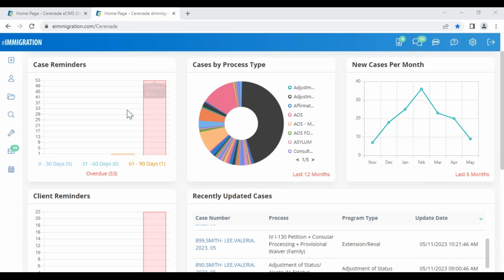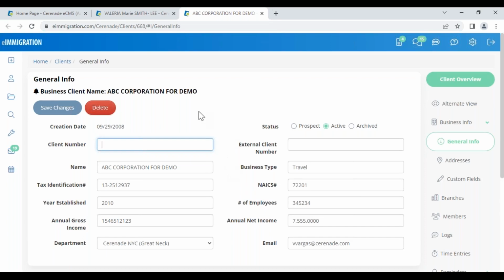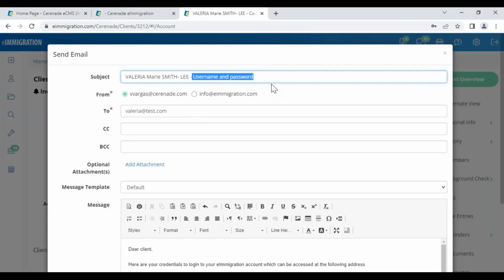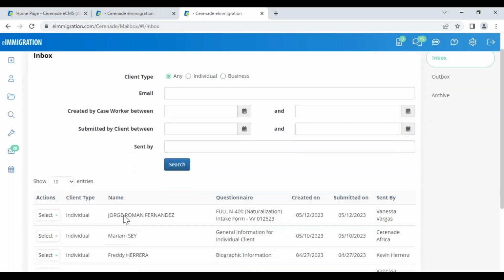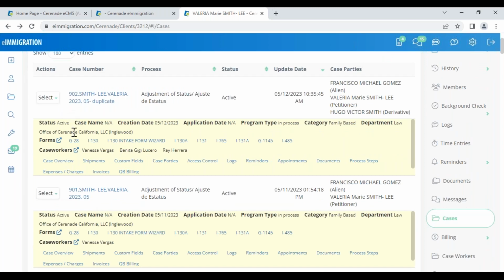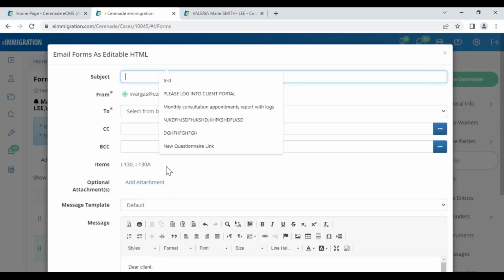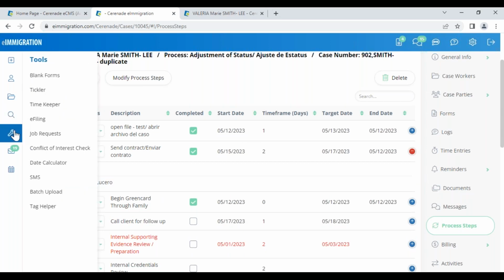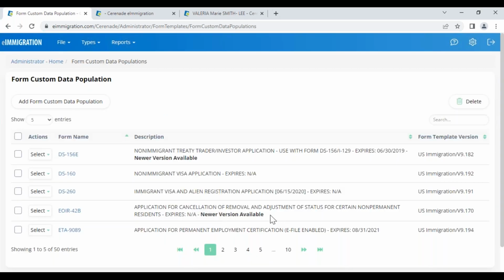eIMMIGRATION: Basic Training for New Users